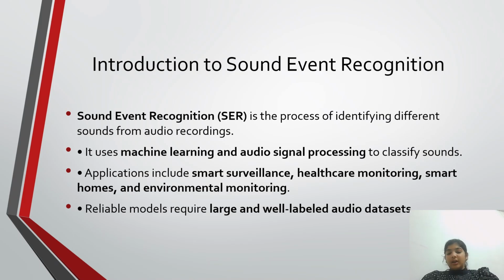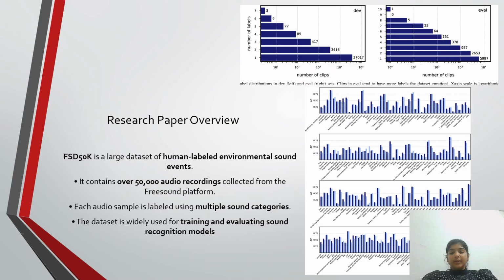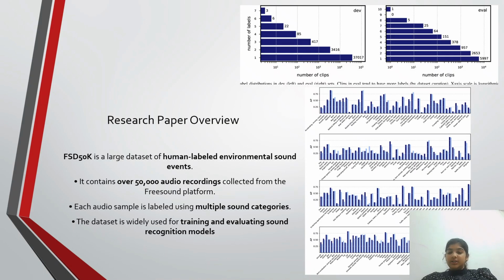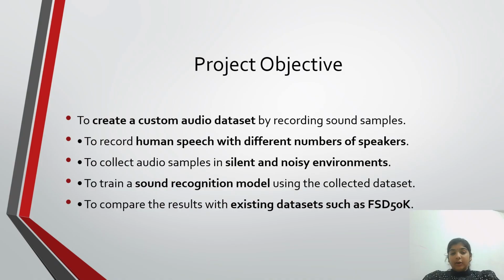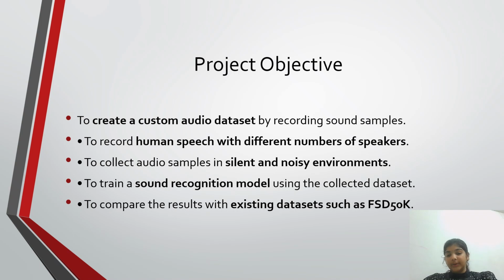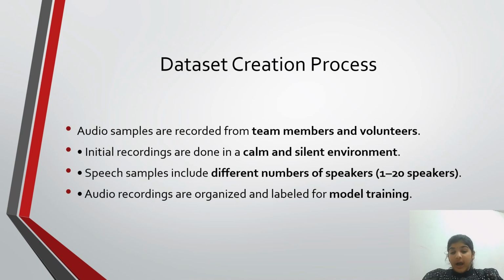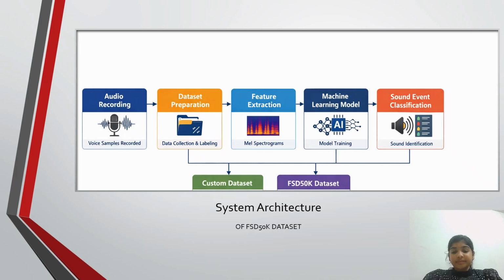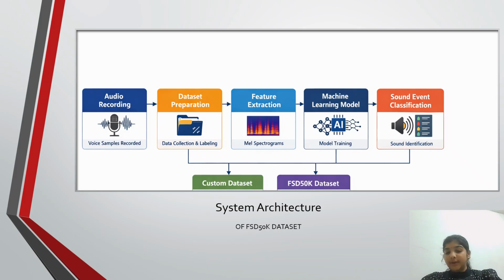Team:G988 N.Sree Deeksha 245324748044 FSD50K:Human labeled sound event recognition